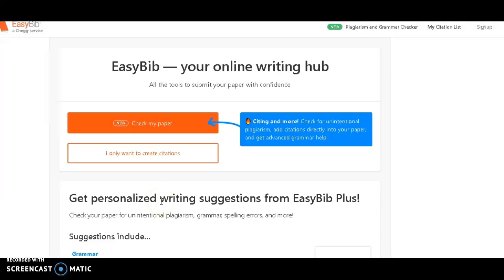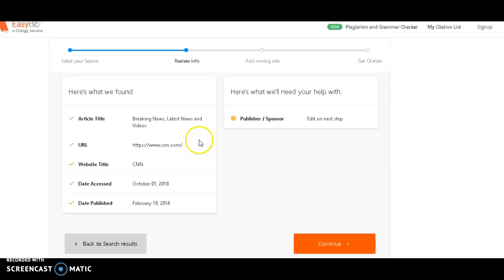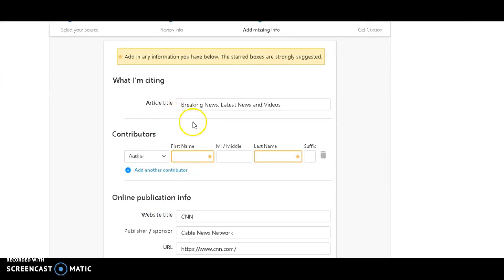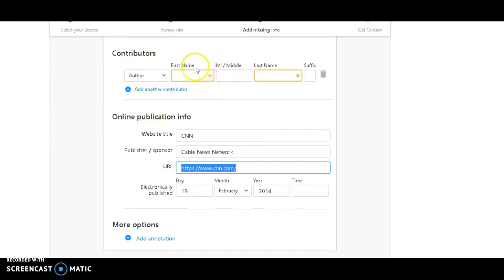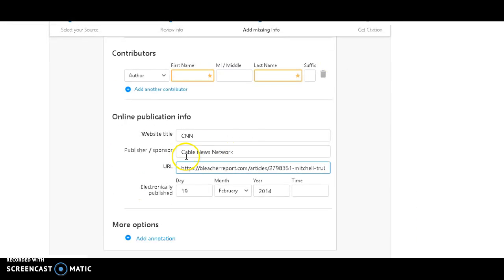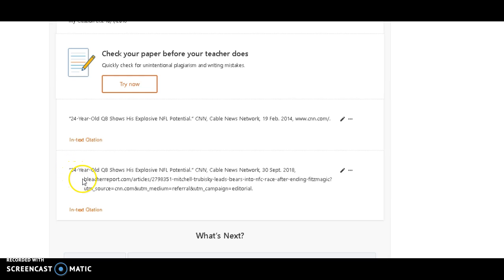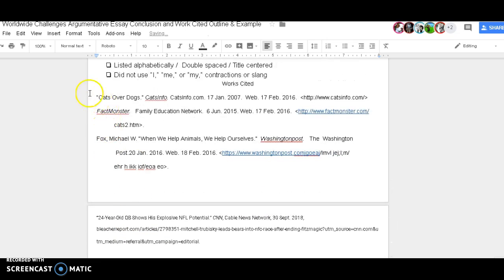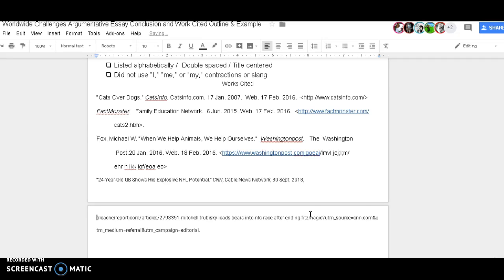Using Easybib to cite in MLA format